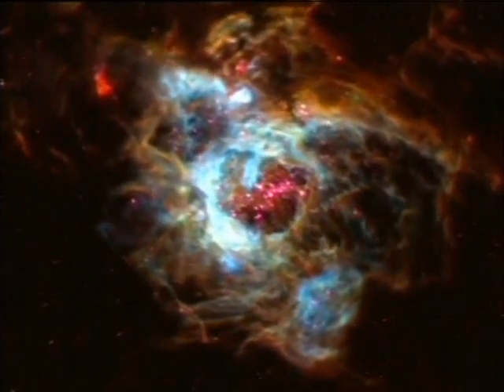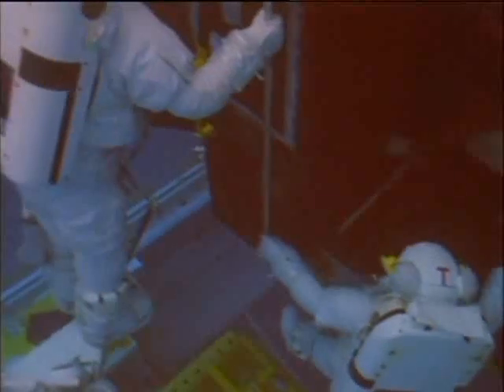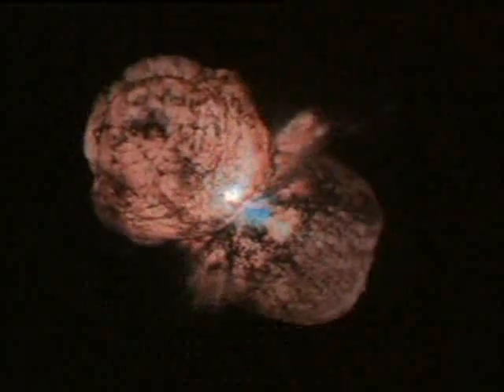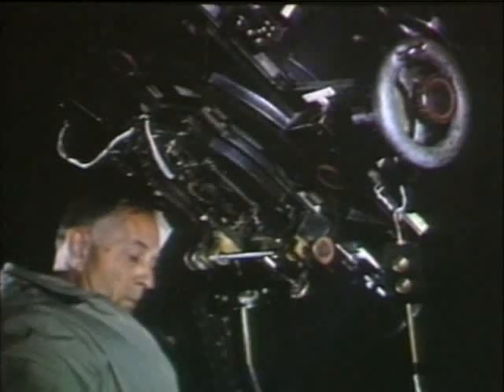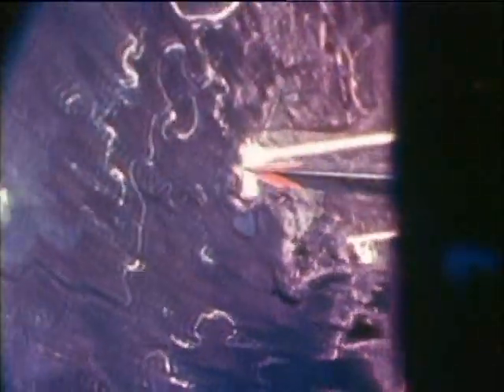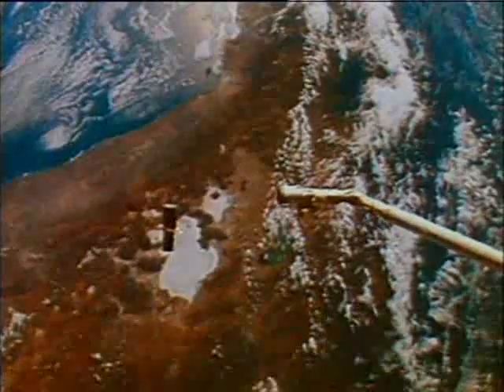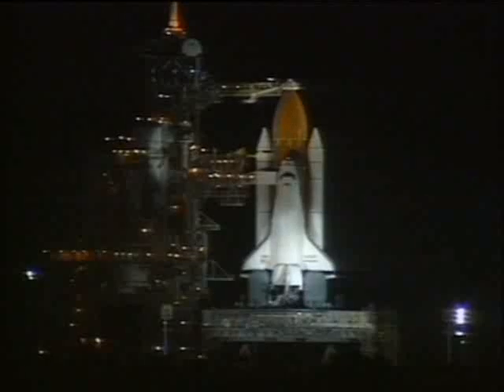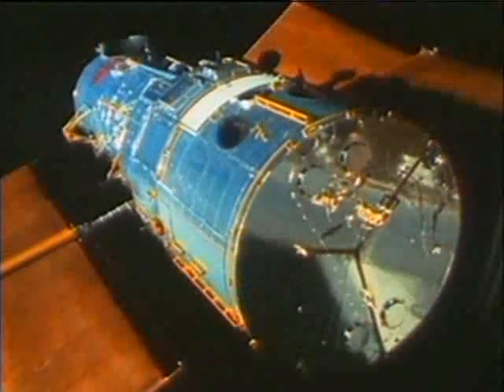Discovery Hubble Secrets From Space